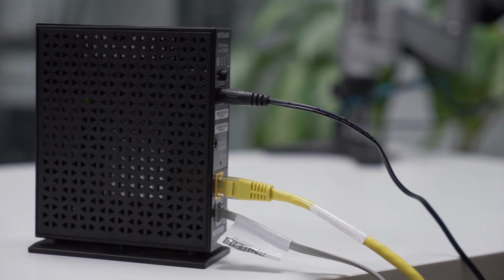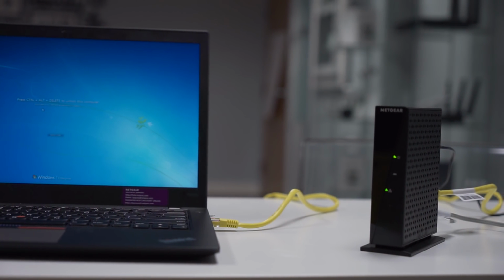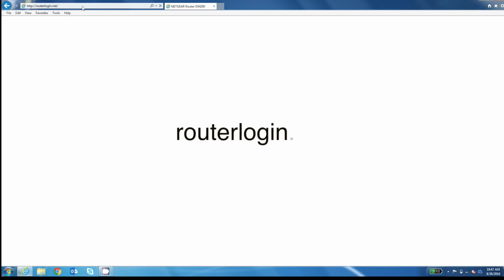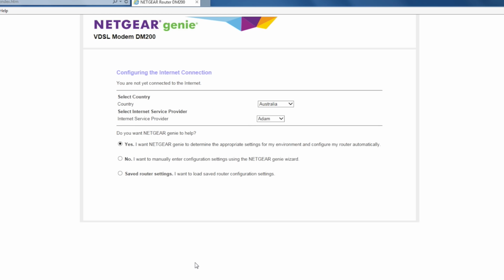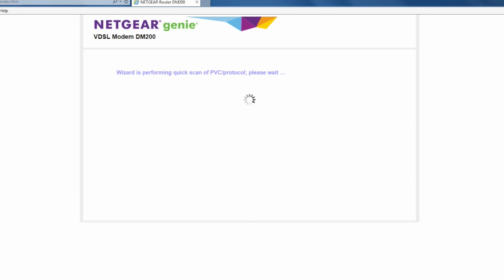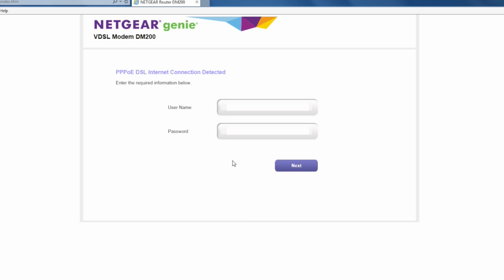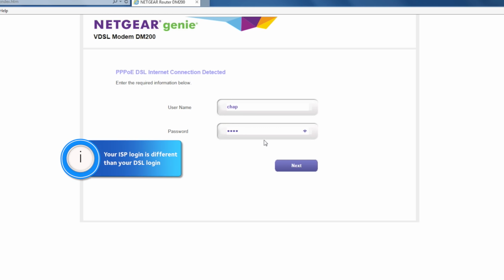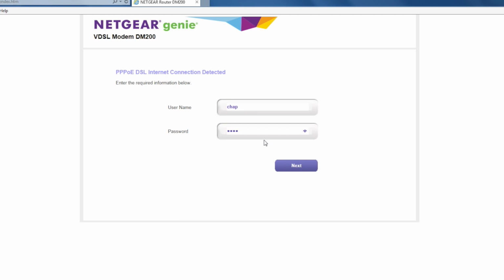How to Install a NETGEAR DM200 High Speed VDSL/ADSL Modem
This quick video will walk you through the installation  process for the Netgear DM200 High Speed VDSL/ADSL Internet Modem. Begin by installing the DSL filter between your phone line and your phone. Then use the phone cable to  connect the DSL filter to the DSL port on the modem and connect the power adapter. The modem light will be amber color but will turn green when the modem is ready which may take a few minutes. Finally use the Ethernet cable to connect the computer to the yellow LAN port on your modem and launch your web browser. Search routerlogin.net in the address bar and your modem will be configured.
From the drop down menu, choose your country and service provider. Choose “yes” and  click “next”.

Later, genie will perform a quick scan of protocol and will take you to a connection screen. Enter your full ISP login information including user name and password.
The user name will be in the form of a full email or a simple name. **Please note that the ISP login is not your DSL modem login.
You will click “next” which will apply the internet connection settings. This may take a few minutes, so please be patient. You will then be notified that you are connected to the internet.